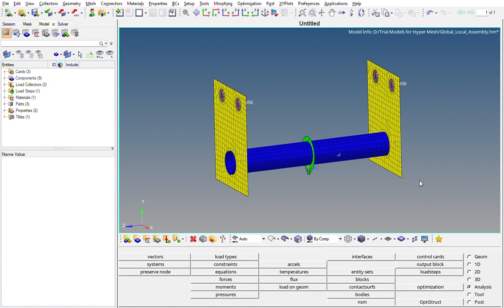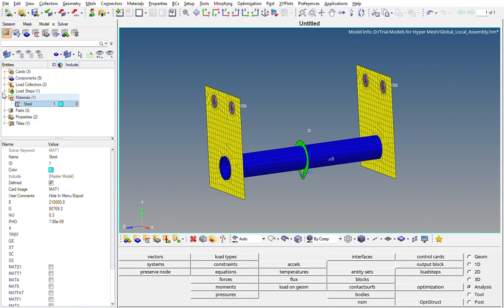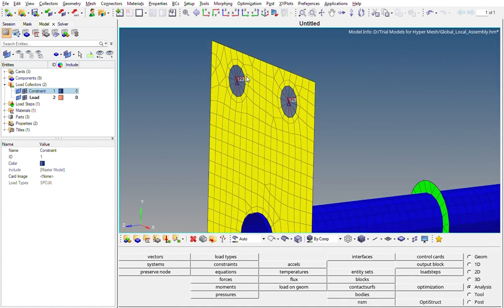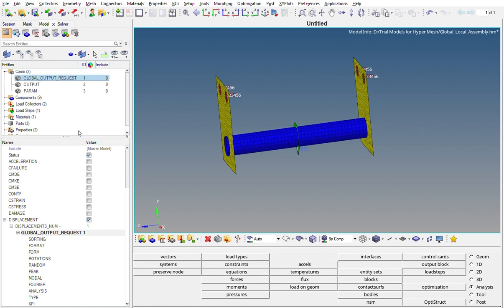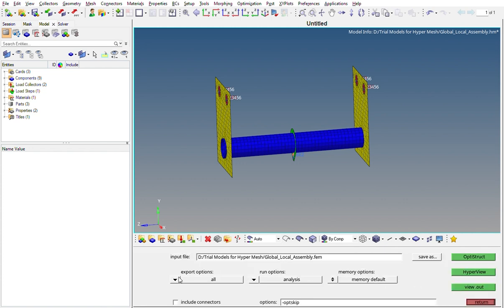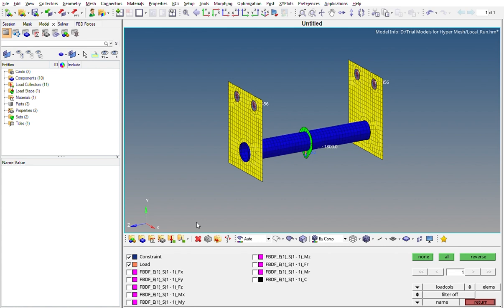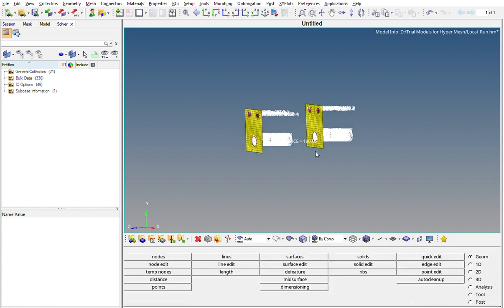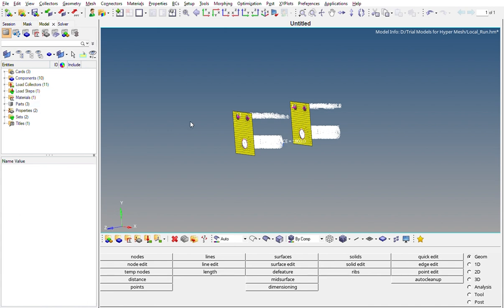Global vs Local Analysis | Hypermesh | Optistruct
In this video, we are going to see Global vs Local Analysis in Hypermesh.